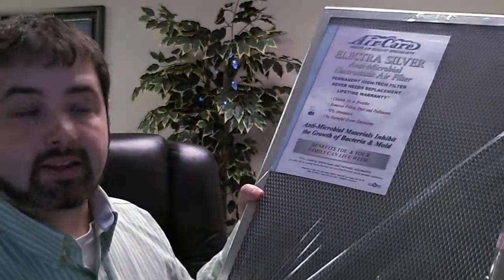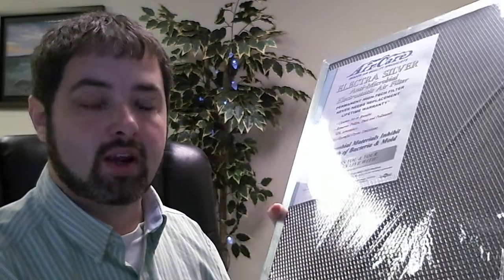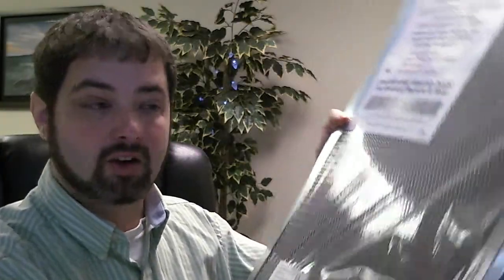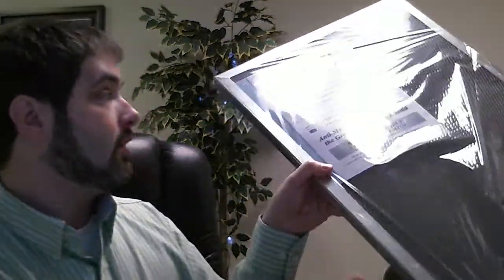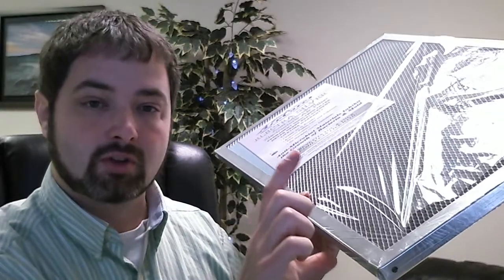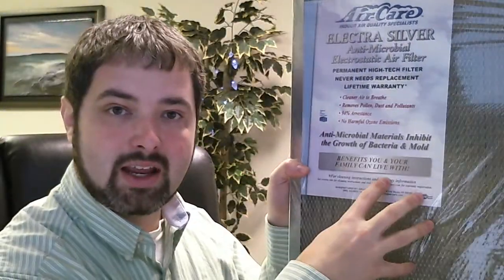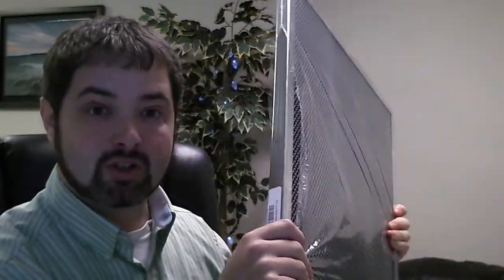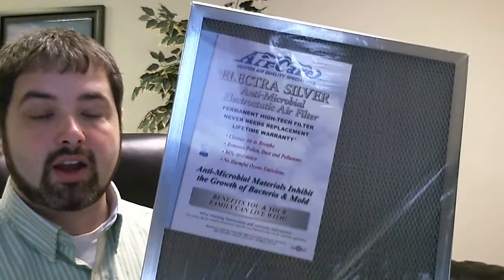2012.12.17 - neverbuyanotherfilter.com - Electrocstatic filters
This is a short video explaining my findings so far with electro static filters.  These filters are a one time purchase and they come with a warranty.  They work by trapping dirt in the filter by the air statically charging the metal.  It really is a cool process for sure.